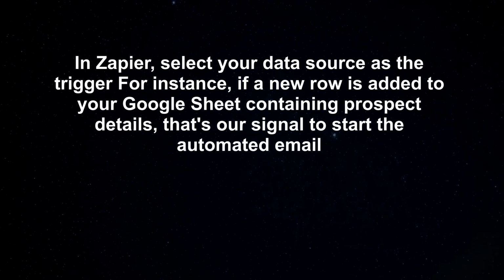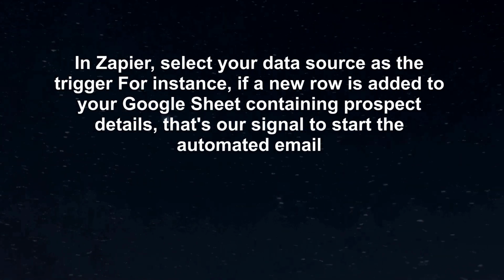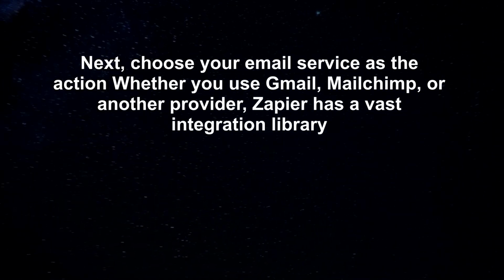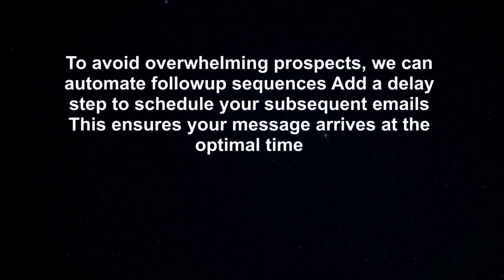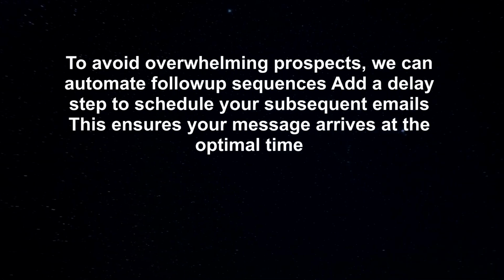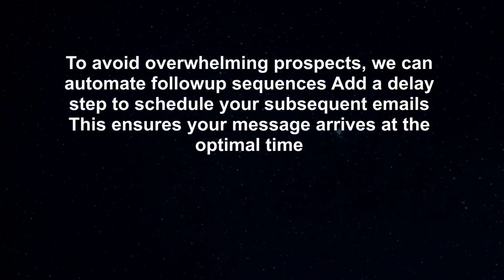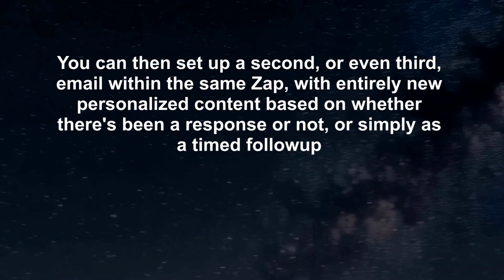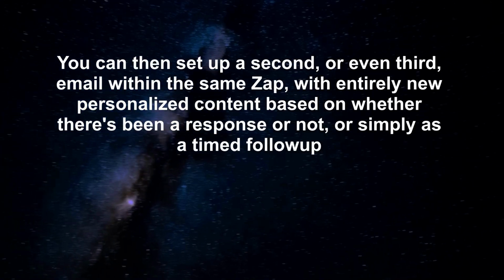How to Create Personalized Cold Email Automation In Zapier - Julia'sTutorials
How to Create Personalized Cold Email Automation In Zapier teaches how to build highly targeted and automated cold email campaigns using Zapier, improving engagement and response rates. Discover how to personalize email content based on data from various sources, automate follow-up sequences, and track campaign performance, allowing you to connect with potential clients in a meaningful and efficient way.

00:00 Intro
00:08 Connecting Your Data Source
00:25 Selecting Your Data Source as Trigger (Google Sheets Example)
00:38 Choosing Your Email Service as the Action
00:50 Personalization: Making Your Emails Stand Out
01:06 Dynamically Inserting Prospect's First Name
01:19 Automating Follow-up Sequences with Delay
01:33 Setting Up a Second Personalized Follow-up Email
01:49 Tracking Campaign Performance